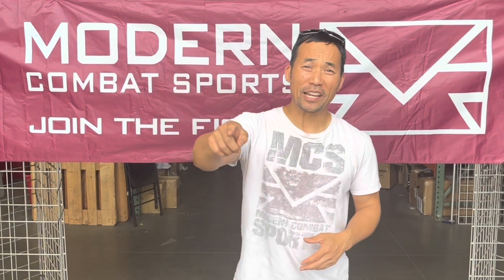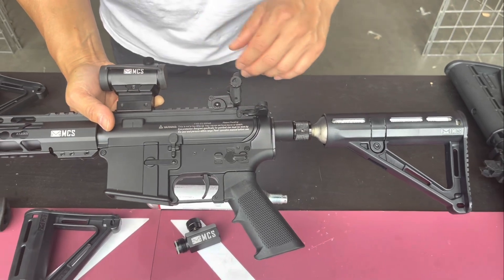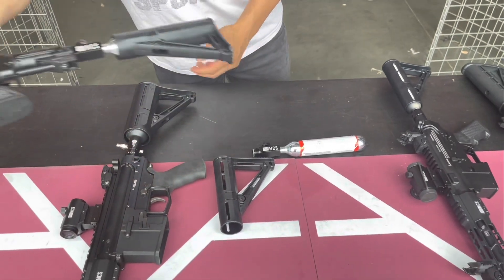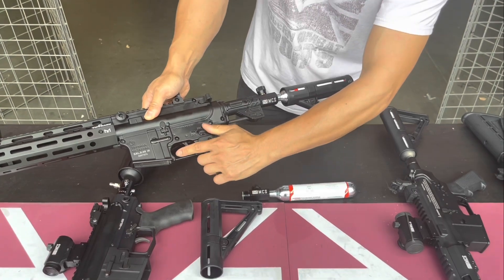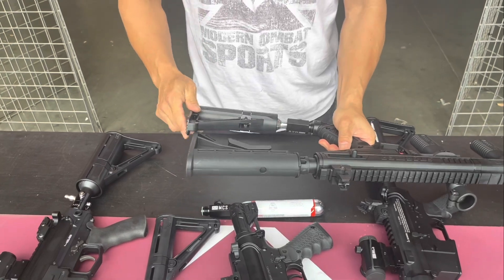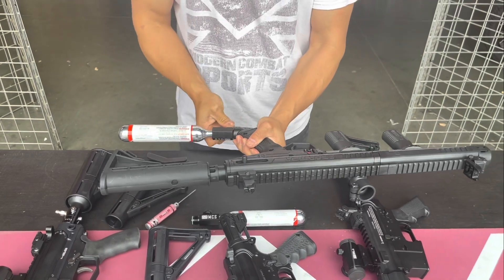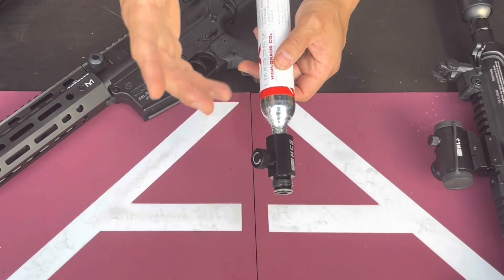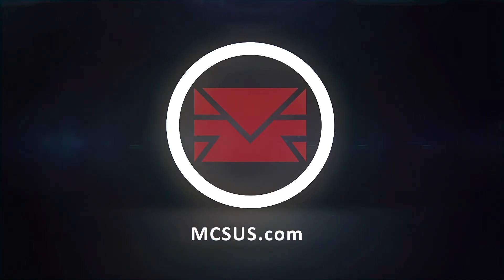Paintball Gun Emergency Defense Valve 88g / 90g / 3oz Disposable CO2 Adapter With On/Off Valve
Adapter to use with 88g / 90g / 3oz Disposable CO2 for paintball ASA.  It is ideal for emergency use and storage with the onboard on-off valve.
- Compatible with all paintball guns
- Compatible with all brands of  88g / 90g / 3oz Disposable CO2 Cylinder
- Material: 6061 Aircraft Aluminum